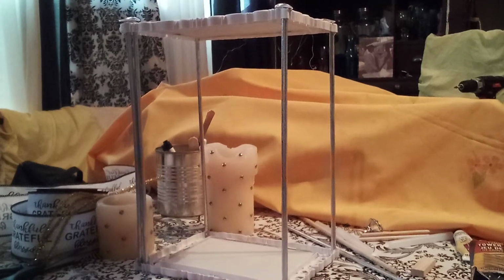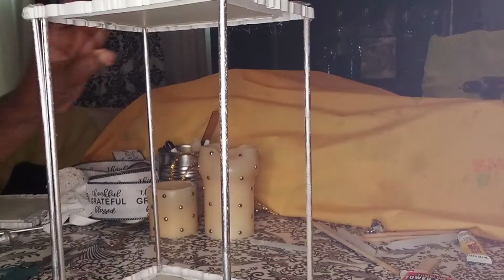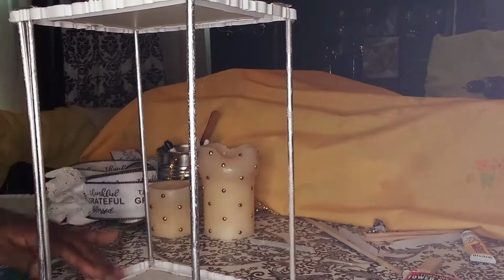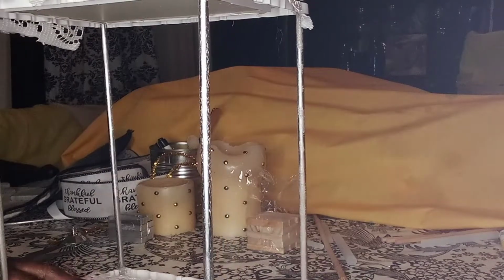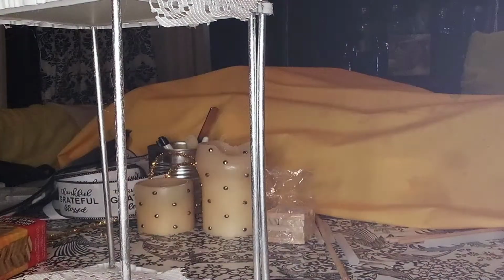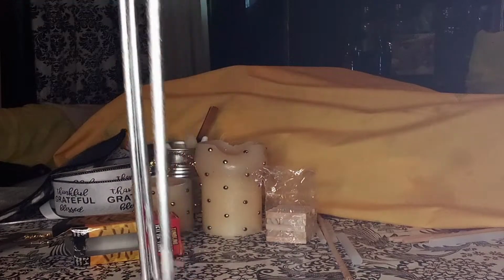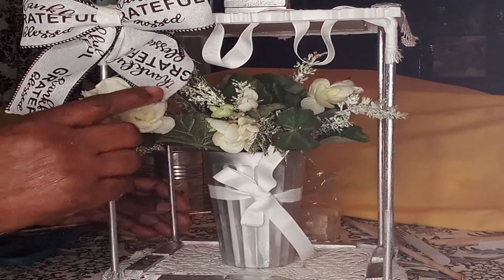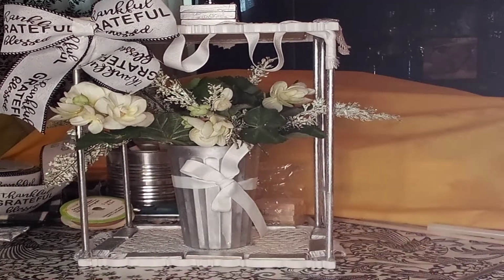Mistake, mistake, mistake Lantern decorating @Mable's Tables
OOps I think I goofed, you look and tell me!!